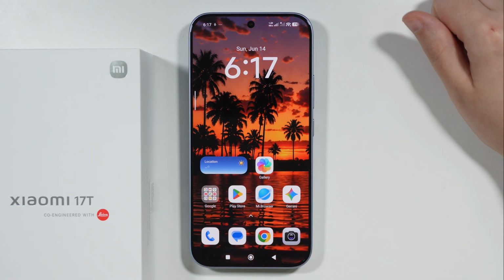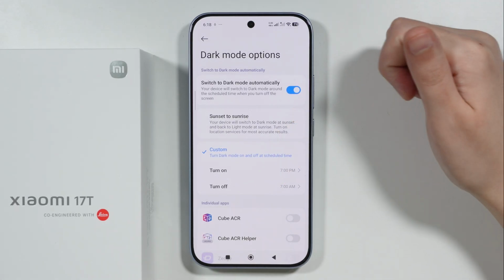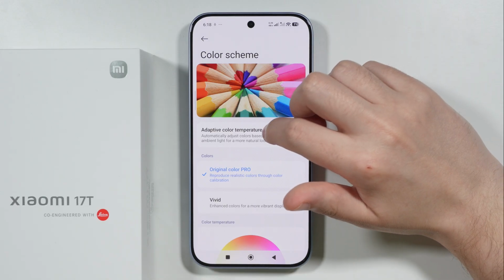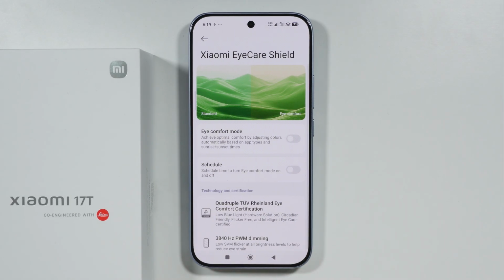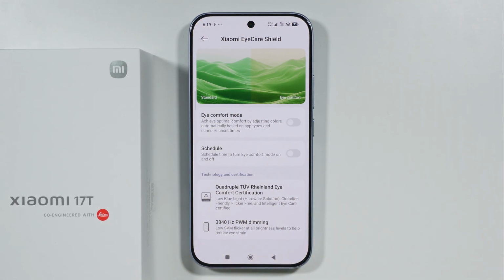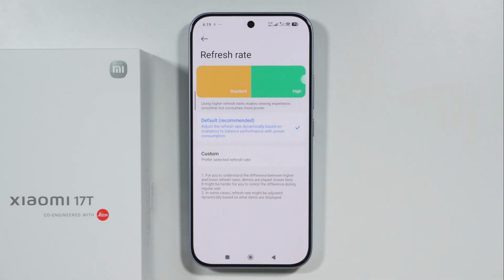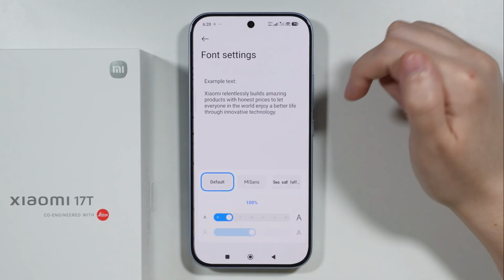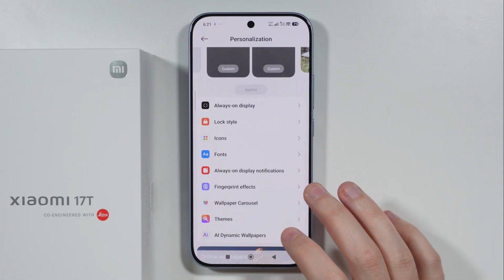Xiaomi 17T: All Display Settings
In this video, I'm showcasing all the display settings available on the Xiaomi 17T. We'll explore features like brightness adjustments, color profiles, and screen resolution options, helping you customize your viewing experience to perfection. Join me as we dive into the settings menu and unlock the full potential of your device's display.